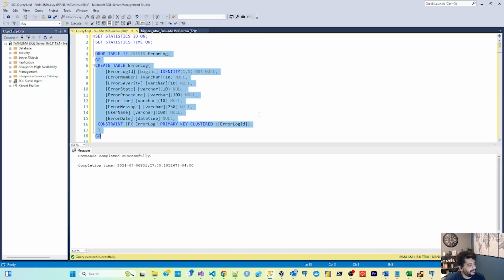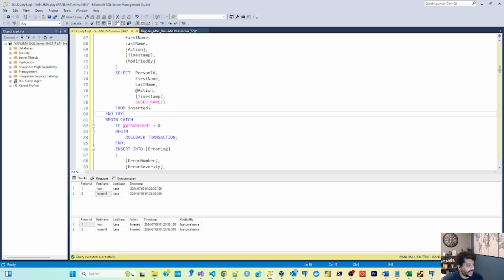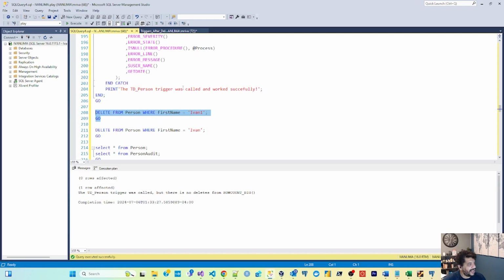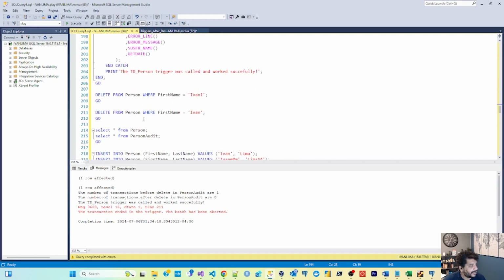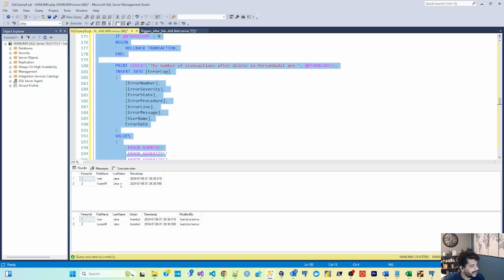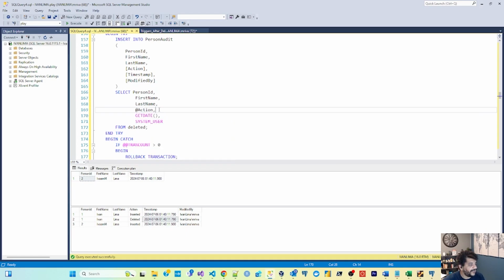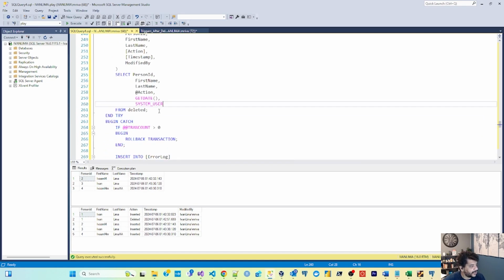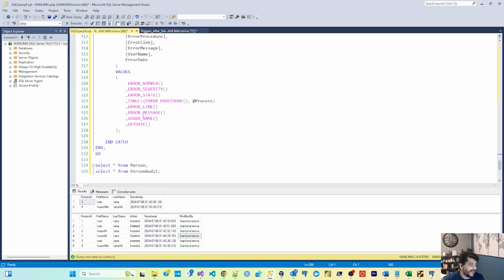After Delete Trigger SQL Server